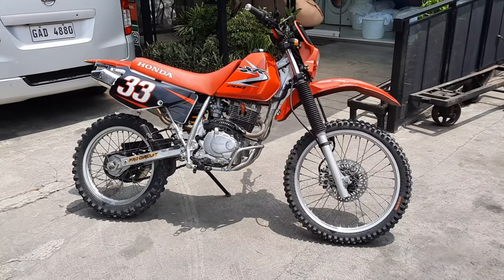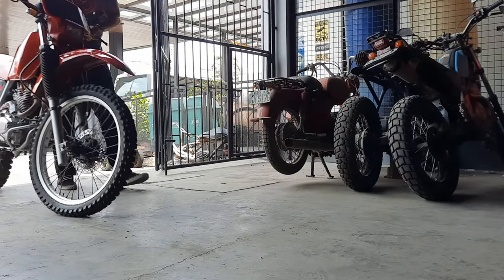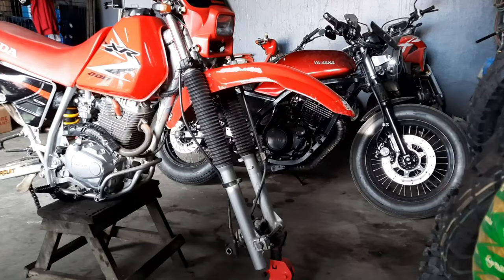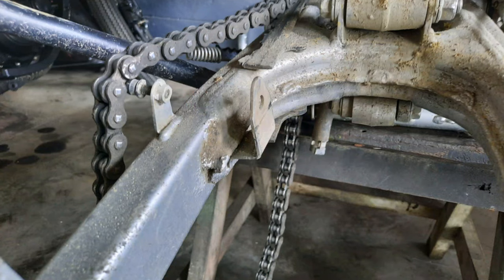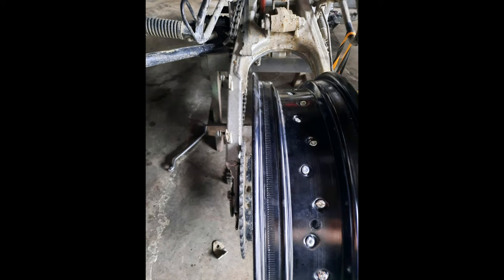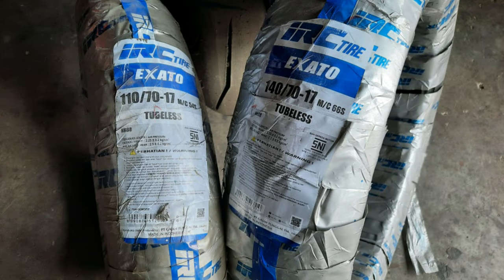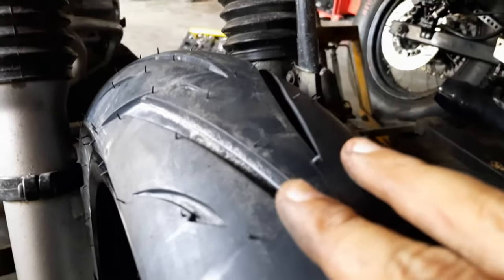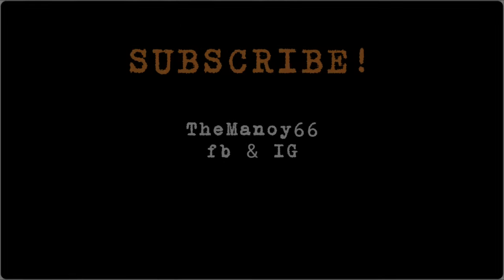HONDA XLR200 (XR200) SuperMoto Build Guide AND Reccomended Parts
How to convert your Honda XR200 / XLR200 into a Supermoto.